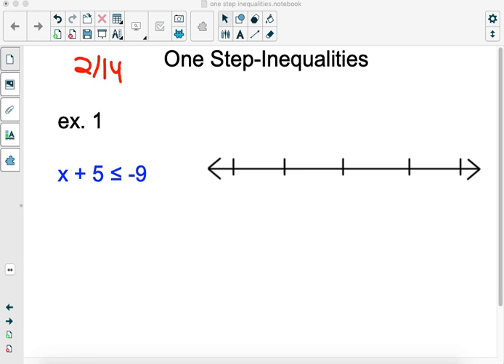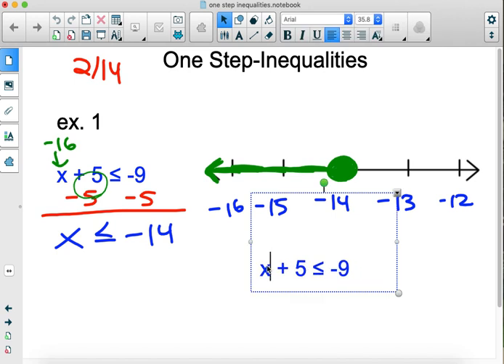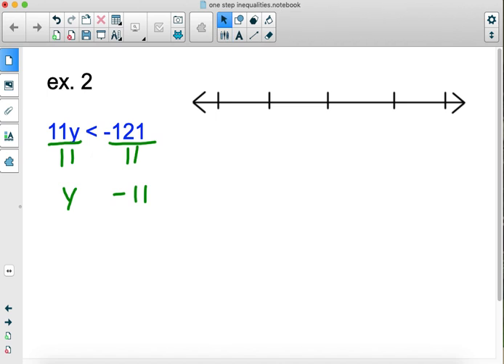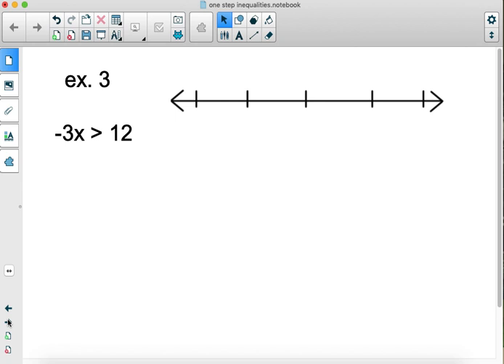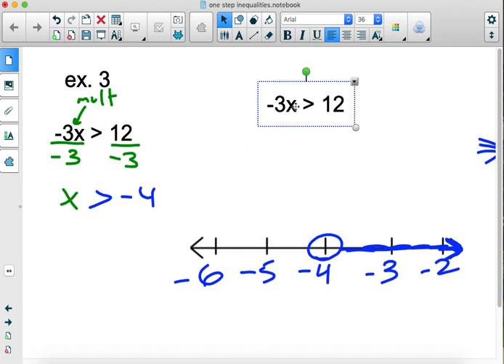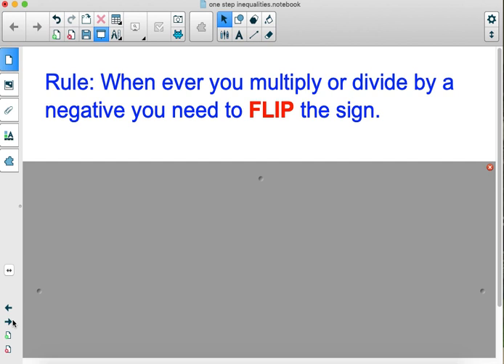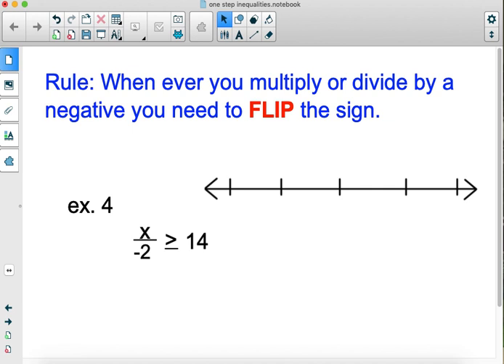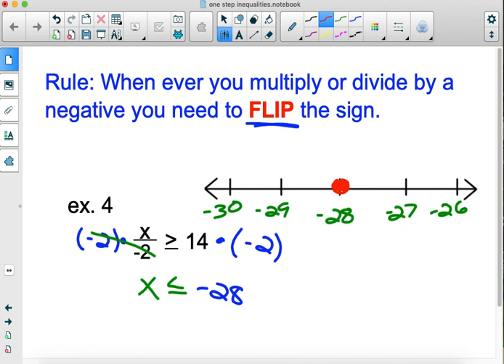one step inequalities